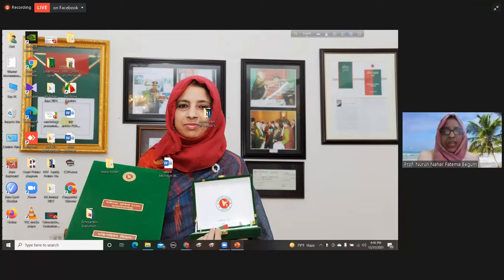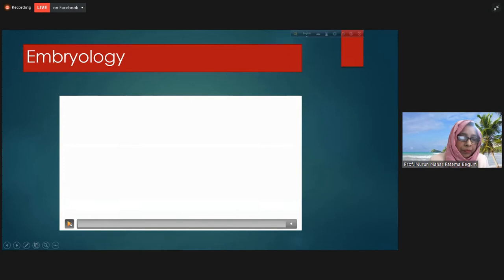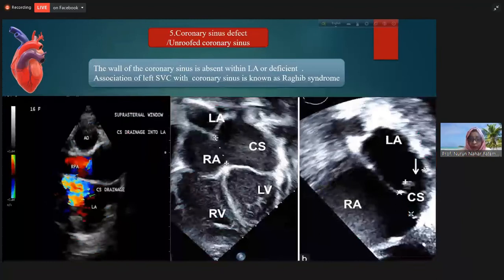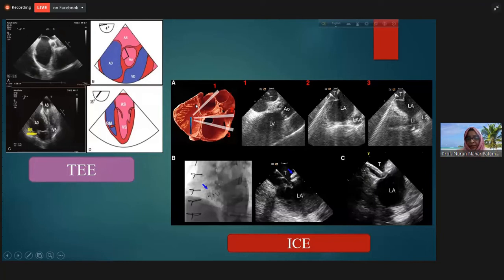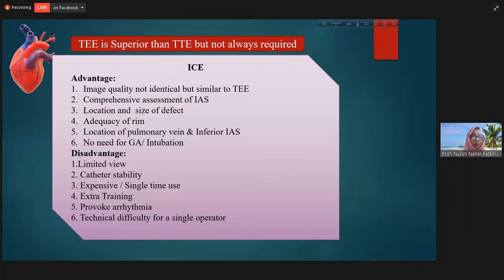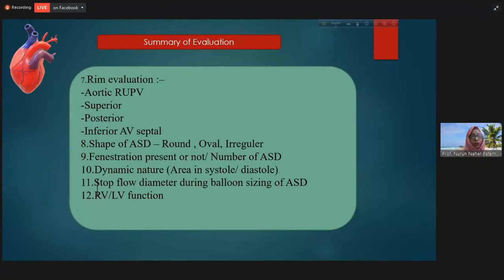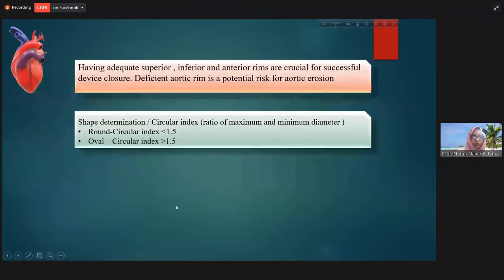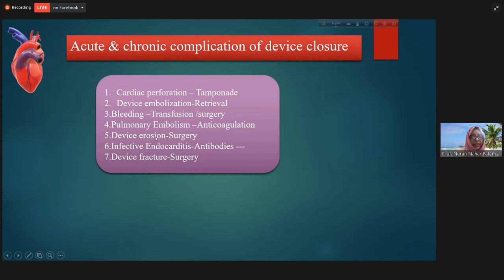ASD (Echo Evaluation)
Presenter:
Prof. Nurun Nahar Fatema Begum